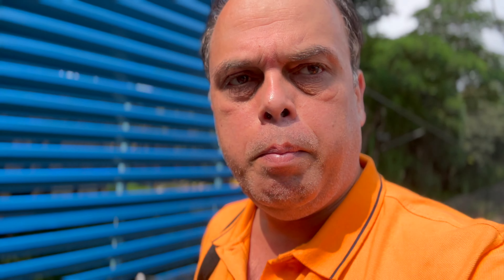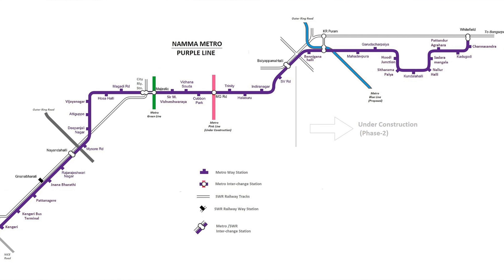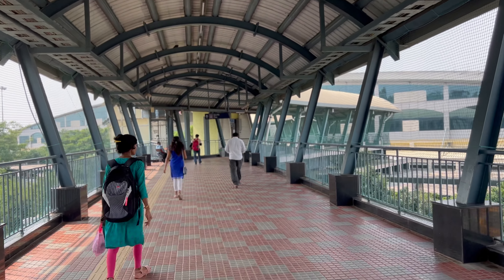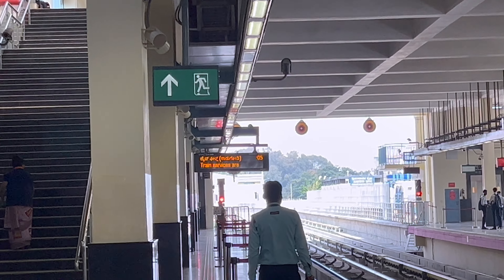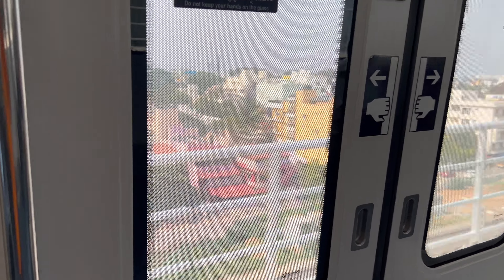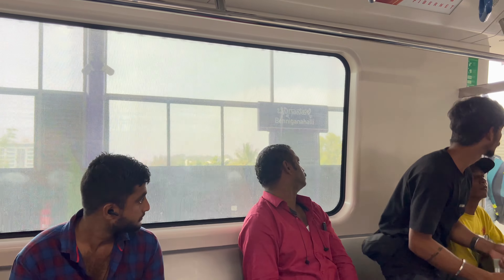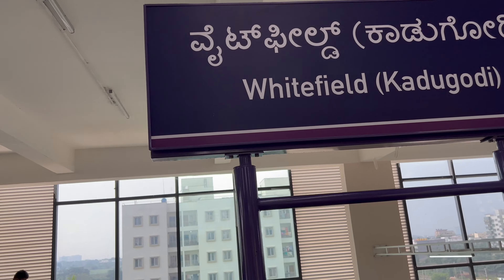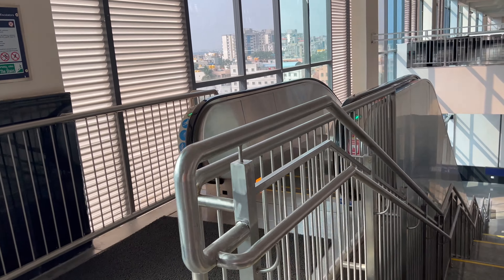Bengaluru Metro's Newest Marvel: Baiyappanahalli to Whitefield Journey 🚆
🌟 Welcome aboard, metro enthusiasts! Join us on an exciting ride as we explore Bengaluru Metro's latest addition, the Baiyappanahalli to Whitefield route. 🚇

This captivating video takes you on a visual tour of this cutting-edge metro line that promises convenience, speed, and modernity. Whether you're a Bengaluru resident or a curious traveller, this journey will give you a glimpse of the future of public transportation in India's Silicon Valley.

🌆 Watch as we traverse through the bustling cityscape, leaving Baiyappanahalli station behind and making our way towards Whitefield, a hub of tech giants and vibrant communities. Along the way, you'll witness the seamless connectivity that this metro route brings to the city, reducing travel time and traffic woes.

👀 Sit back, relax, and enjoy the breathtaking views from the metro window as we pass through iconic landmarks, lush greenery, and urban landscapes. Marvel at the sleek, air-conditioned coaches and the comfortable seating, ensuring a pleasant commute for all passengers.

🎉 Join us in celebrating this milestone in Bengaluru's transportation history, as the metro network expands its reach to connect more neighborhoods and enhance the daily lives of thousands of commuters.

Thanks for riding along with us, and we can't wait to have you on board for our next exciting metro expedition! 🚆🌟